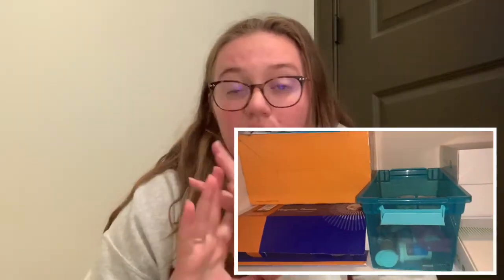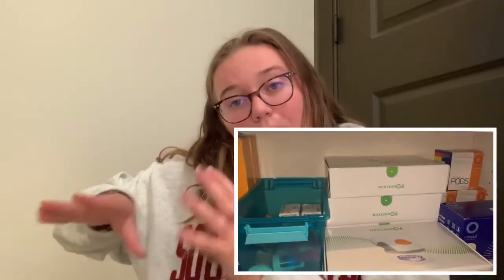Diabetes Supply Organization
Hey y’all!! Welcome back!! We missed you all so much!!
I am Caroline and I will be uploading every Tuesday!!

Hey everyone, welcome to Daily Diabetics! This is a channel to help raise awareness about type one diabetes and to show people what it's like living with this disease.  Every day of the week you'll see a video following a theme and a new face! Seven individuals, with seven different perspectives, but the same disease!:)